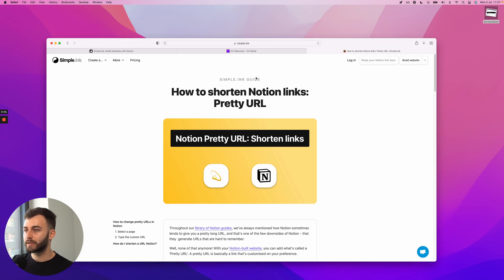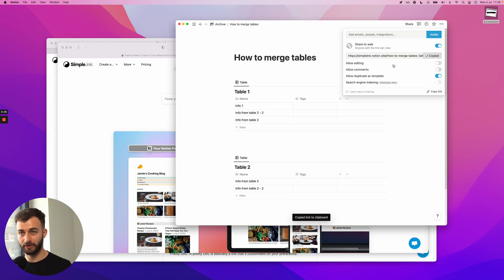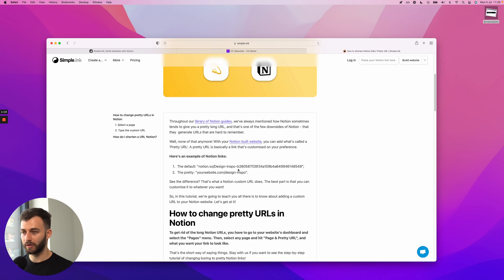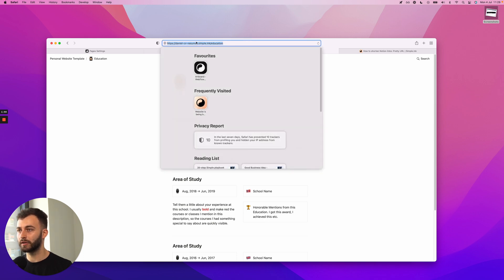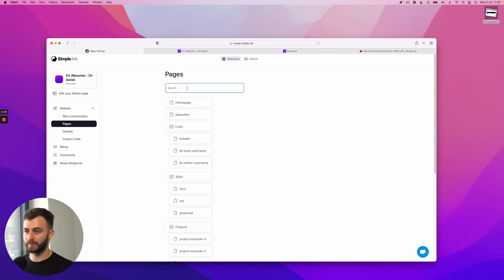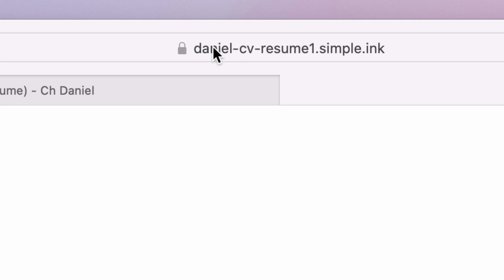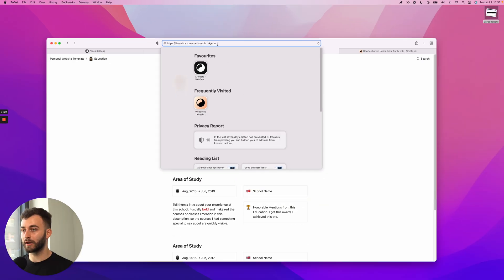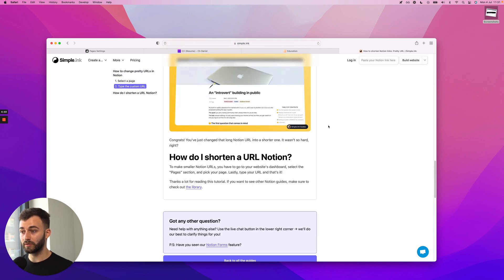How to shorten Notion links Pretty URL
Want to shorten your Notion links? Simple.ink allows you to do that so your URL would look pretty and clean! Not only that, with Simple.ink you can also edit your Notion URL and we'll talk about it here in this video.

Timestamps

00:00 Intro
00:30 How to shorten Notion links with Simple.ink?
01:17 Notion URL Shortener
01:48 How to customize your Notion URL?